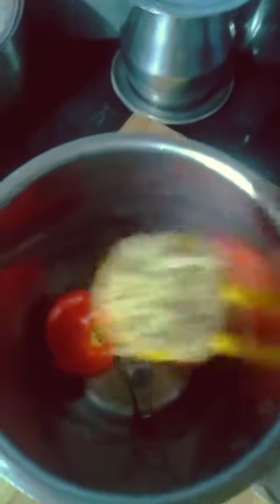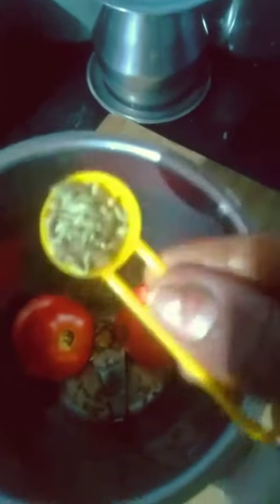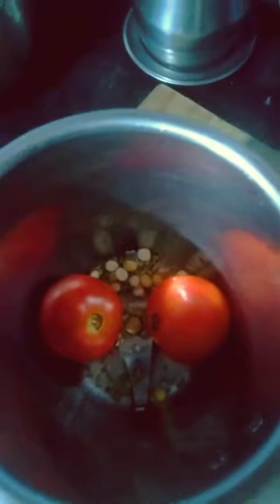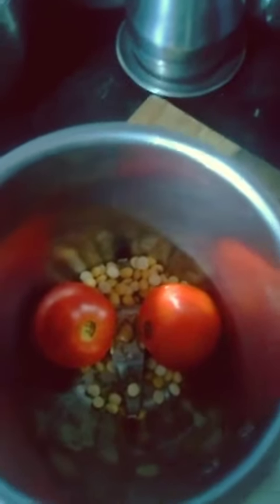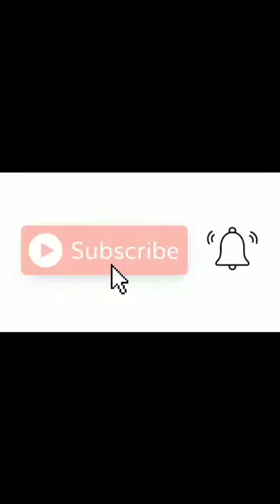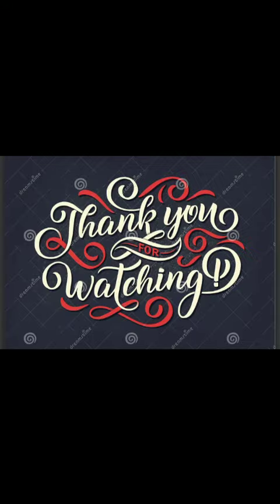10 நிமிசத்திலே சூப்பரான Side Dish for தோசை, சப்பாத்தி | தேங்காய் போடாத குருமா | Quick Recipe | Easy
Hi friends,

Try this recipe it's very cool and easy to make.

quick recipe
easy and quick recipe in tamil
easy and quick recipe
Kuruma without coconut
side_dish for chapathi
side_dish for dosa
side_dish for idly